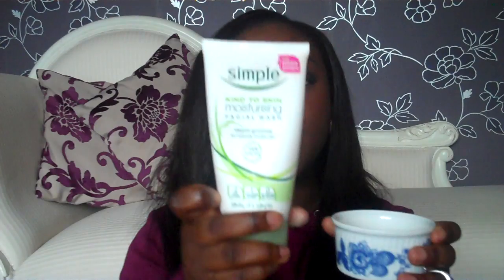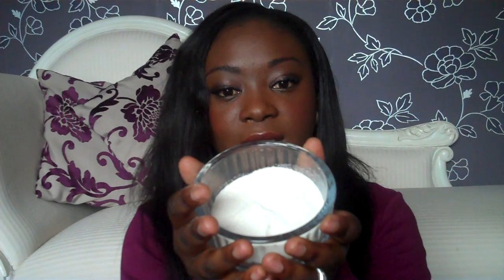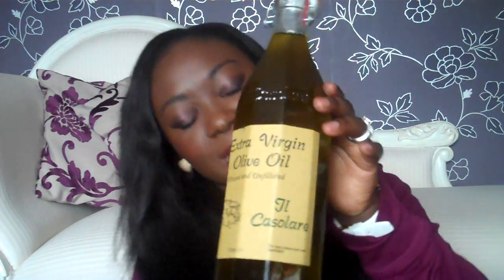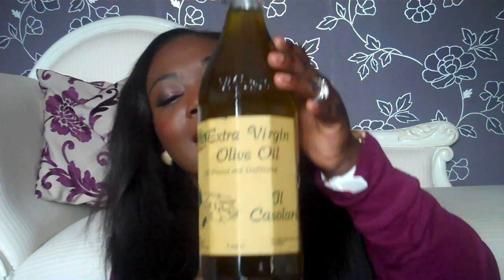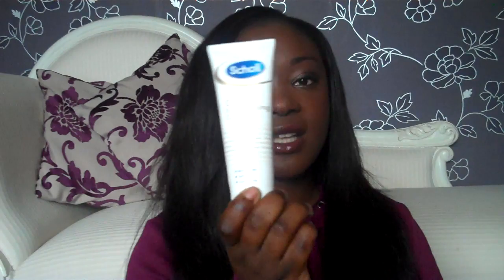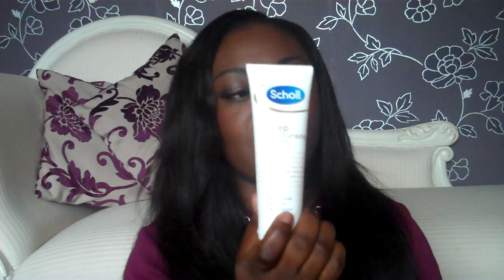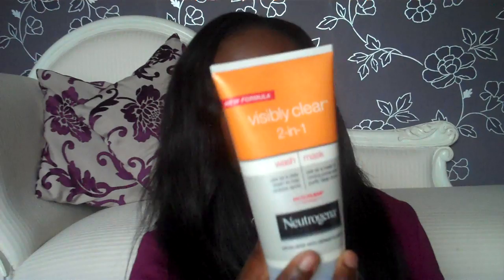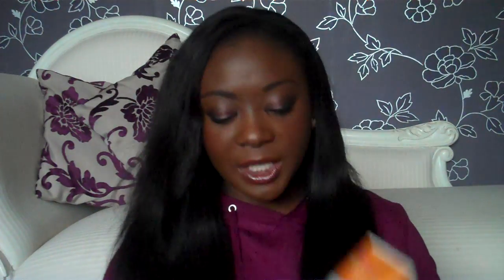Skin care regime!! Winter exfoliation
Products shown to make exfoliants:

FACE:  Simple Moisturising Facial wash mixed with Polenta Fine Corn meal.  Simple day or night cream to moisturise. Forgot to mention I use Simple Deep Cleansing Facial Mask after exfoliating.

LIPS:  Rowse Honey mixed with Polenta.  Vaseline Lip therapy Rosy Lips to moisturise

BODY:  Johnson's Baby Soothing Natural Moisture Rich Bath or Aqueous cream mixed with Maize Meal (IWISA) and Extra Virgin Olive oil.  Garnier 7 day Intensive Mango Oil body moisturiser, Neutrogena 2 in 1 wash/mask.

FEET: Demerera Sugar mixed with Johnson's baby wash or aqueous cream and Extra virgin olive oil.  Scholl Deep Moisturising Foot cream